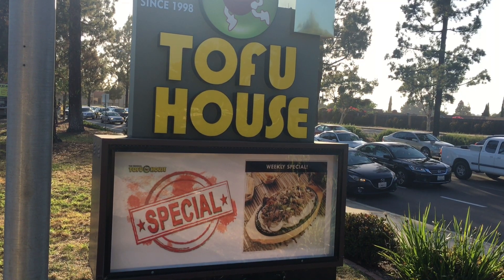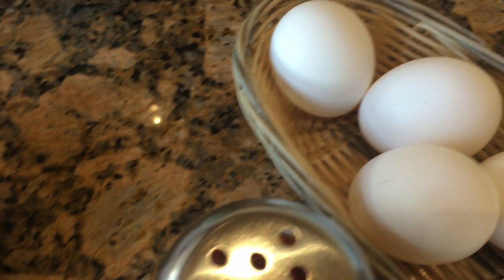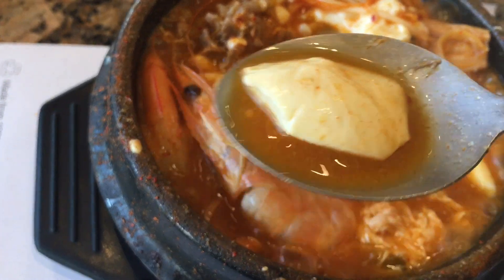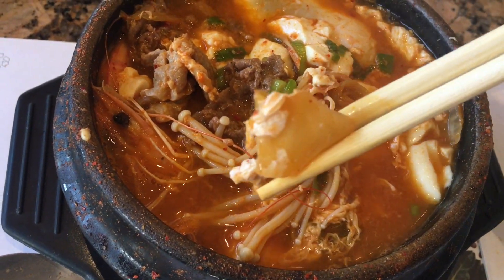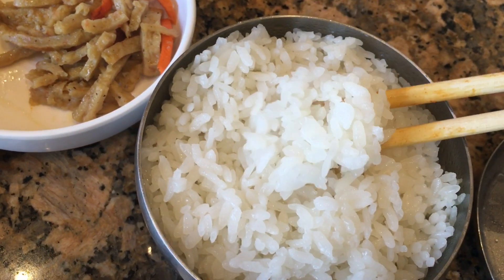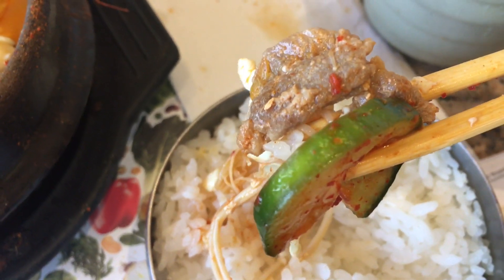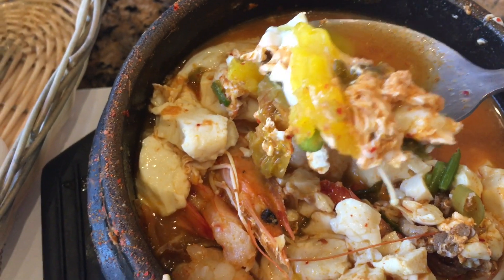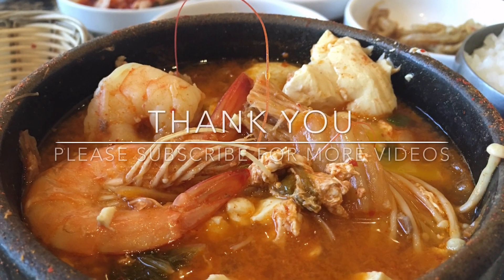Eating Hot and Spicy Seafood Kimchi Tofu Stew [Jjigae] Experience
Tofu house is one of my favorite Korean restaurants and of course I ordered the Tofu Bowl. I hope you guys like the video.